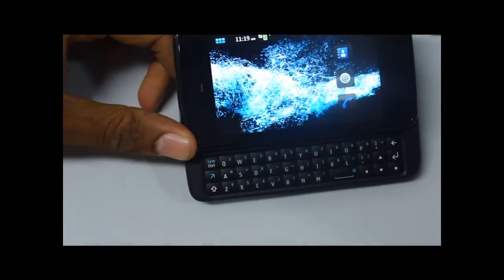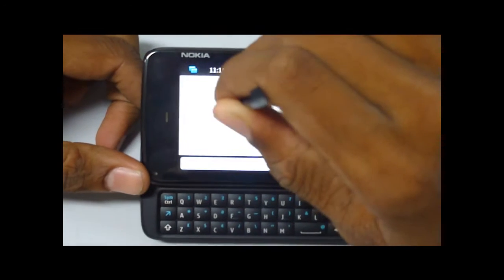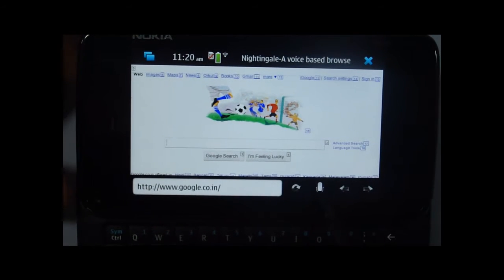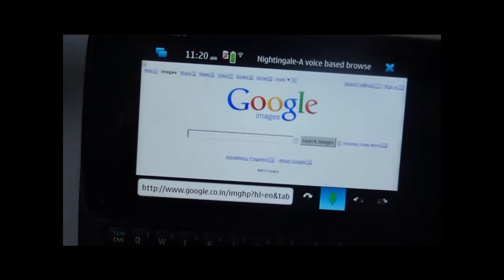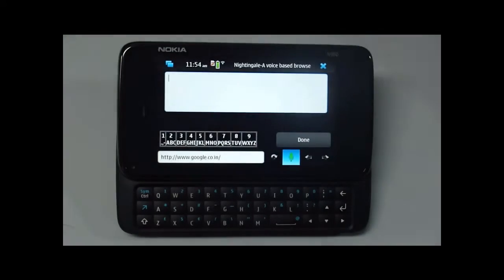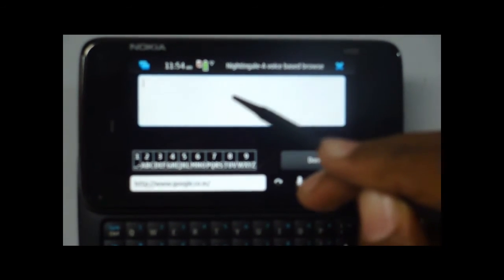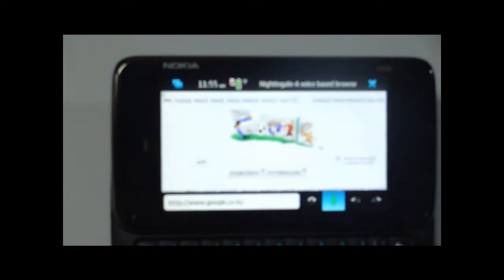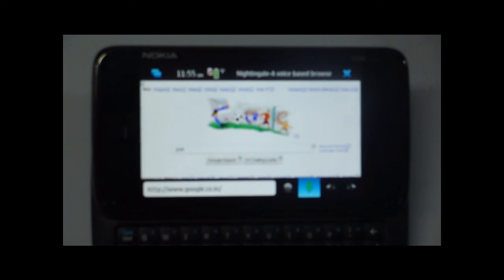Nightingale Browser in action on N900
Nightingale a voice based browser that uses voice based interface for navigating through the internet on N900. It uses pocketsphinx for speech recognition.